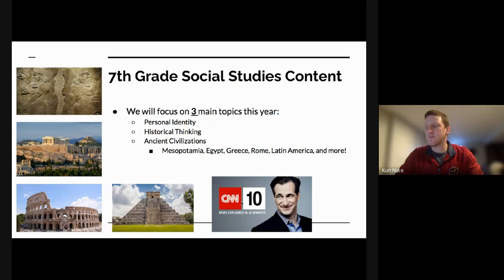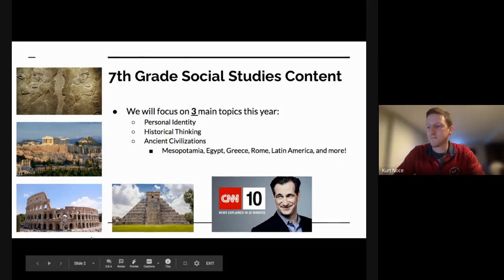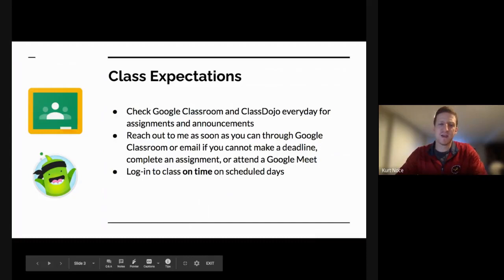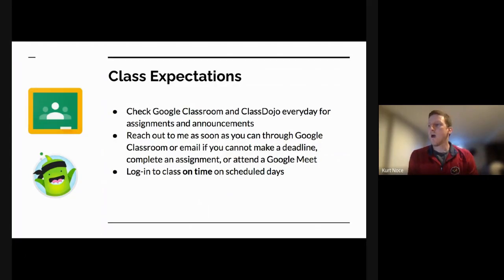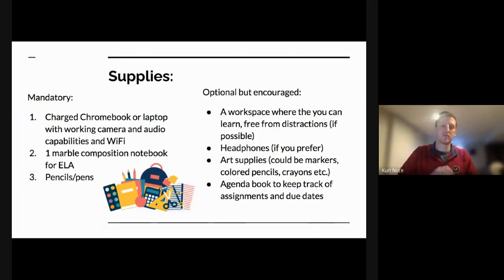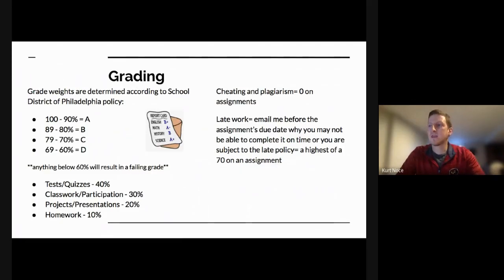Mr. Noce - 7th Grade Social Studies